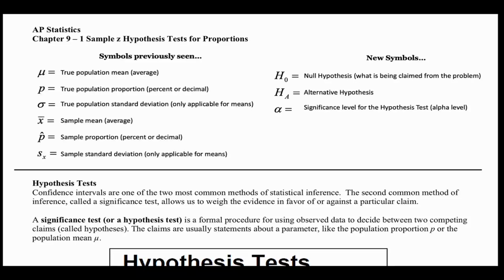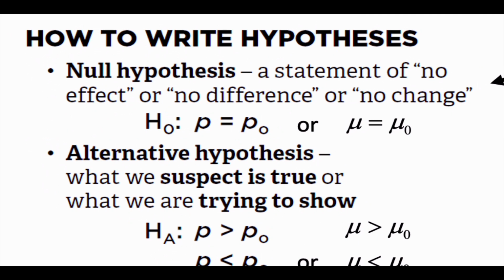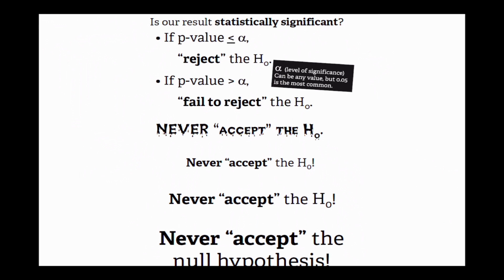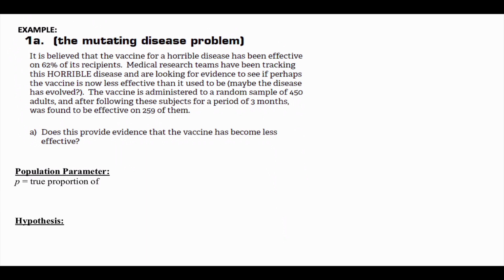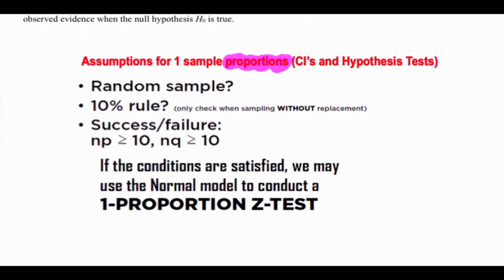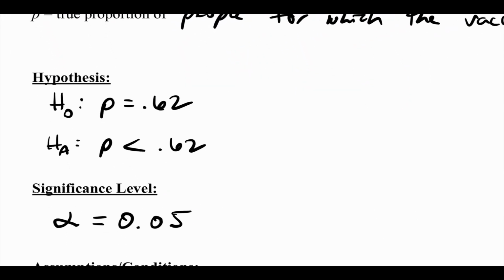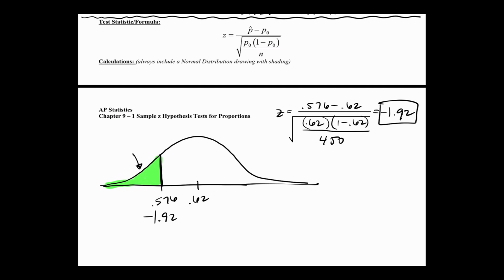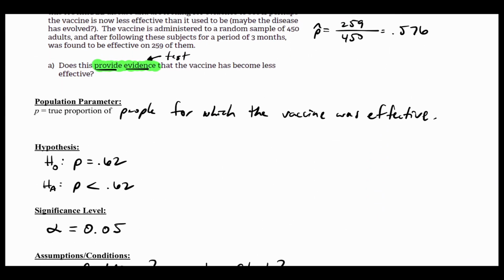2/21/23 - 1 Sample z Hypothesis Tests for Proportions (Part 1)